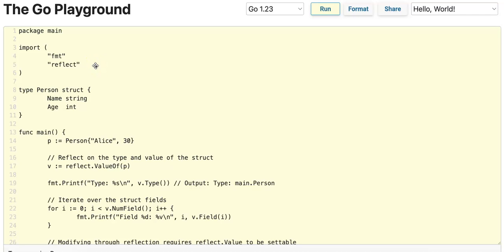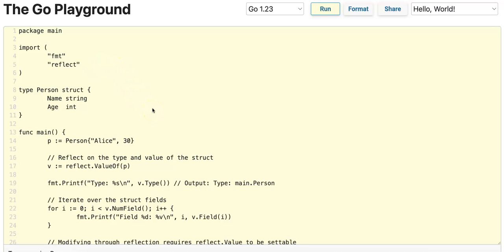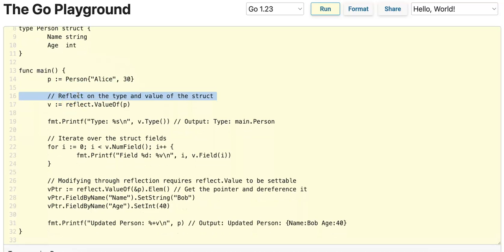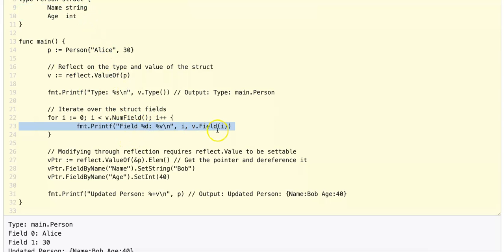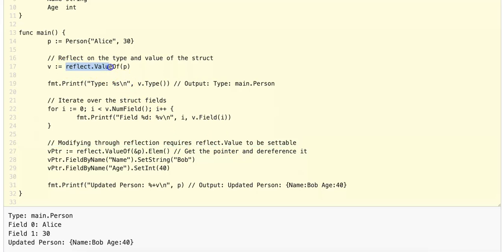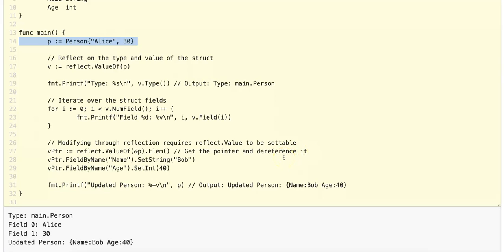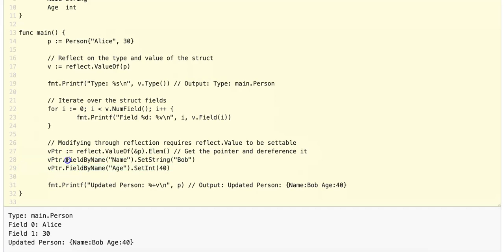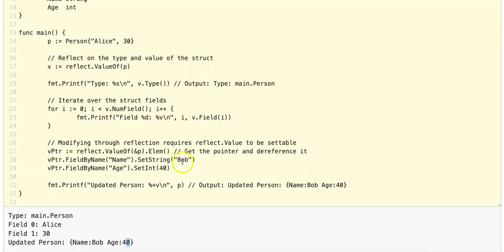Go Reflection in 3 minutes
What is the purpose of the reflect package?

The reflect package allows you to:

- Inspect types and values at runtime (e.g., struct fields, methods, types).
- Modify values at runtime (if settable).
- Work dynamically with unknown types, which is useful when writing generic code or interacting with interfaces and structs without knowing their exact types at compile time.

In summary:

- The reflect package is all about runtime introspection and manipulation of values and types.
- We use reflect.ValueOf(x) to get a reflection-based value representing x at runtime.
- Modification requires a settable value, which is why we need the pointer (&p) and dereferencing (Elem()) to modify the struct's fields through reflection.